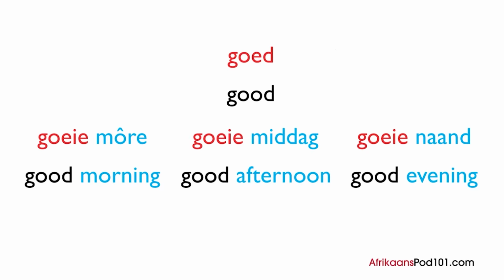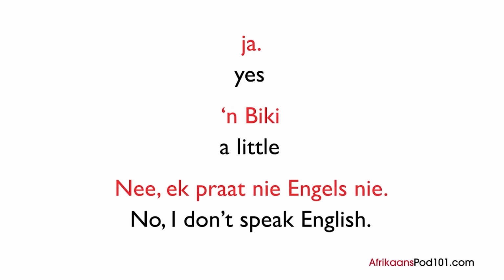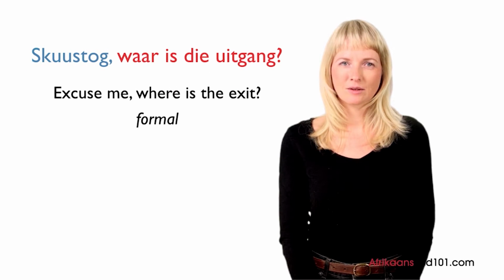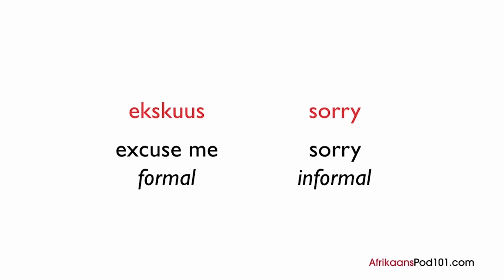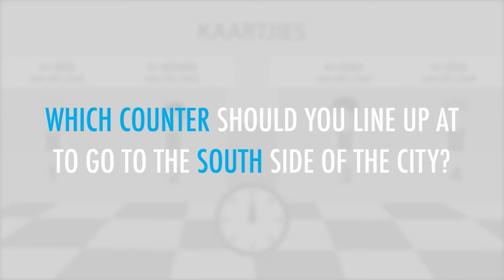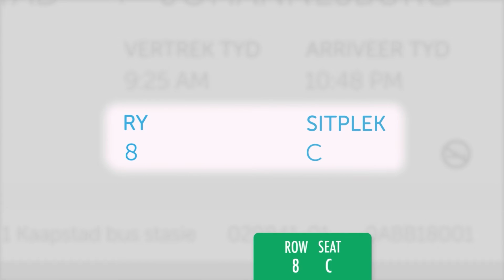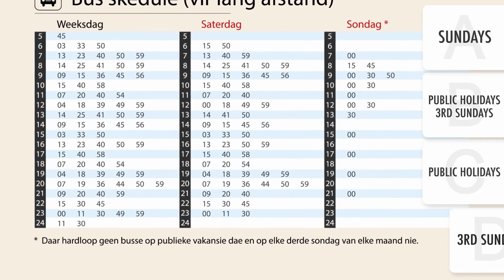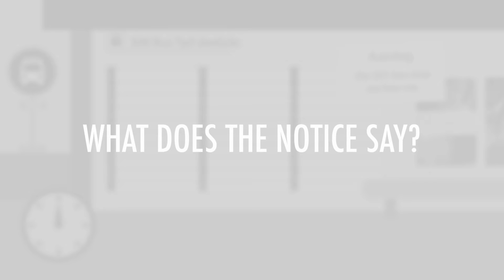Do You Have 60 Min? You Can Speak Like a Native Afrikaans Speaker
This is the best video to learn all Afrikaans basics in 60 minutes.

With this video compilation you'll be able to learn all the Afrikaans basics!

You've decided to start learning Afrikaans, so let's build up your Afrikaans skills! In this video, you'll learn some of the most important words and phrases in the Afrikaans language. If you want to start learning Afrikaans, this video is made for you. Our host expresses herself in simple Afrikaans, with subtitles. This video will challenge your listening comprehension skills and help you progress in your Afrikaans study.

Let us help you through this Afrikaans basic phrases compilation! This is the fastest, easiest way to pick up basic Afrikaans!